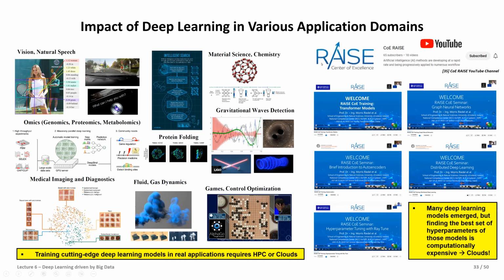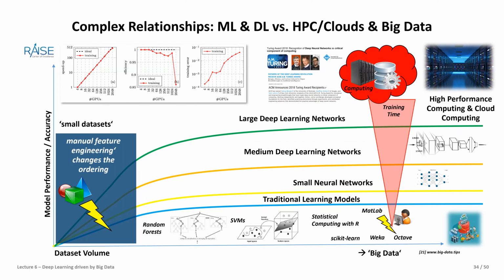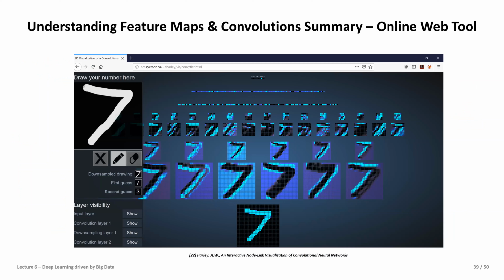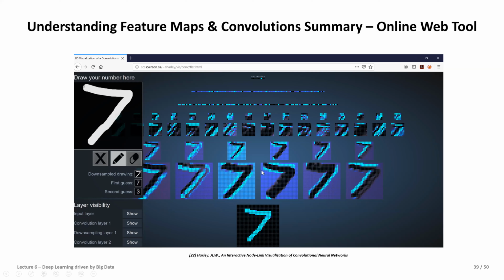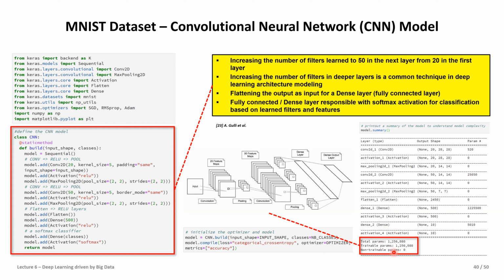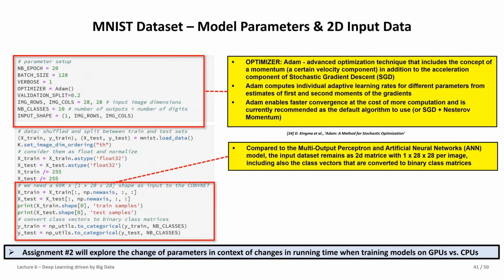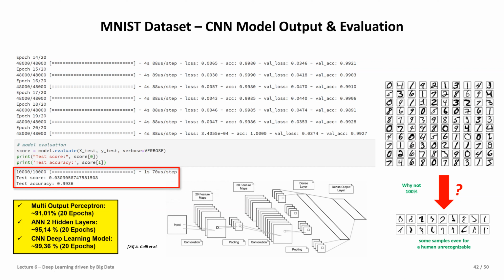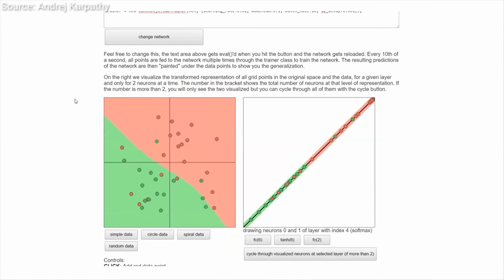2022 Cloud Computing and Big Data Lecture 6 Deep Learning driven by Big Data Part2 💻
2022 Cloud Computing and Big Data Lecture 6 Deep Learning driven by Big Data - Part Two 💻

16 university lectures with additional practical lectures for hands-on exercises in context

Fall 2022

Course Outline

1. Cloud Computing & Big Data Introduction
2. Machine Learning Models in Clouds
3. Apache Spark for Cloud Applications
4. Virtualization & Data Center Design
5. Map-Reduce Computing Paradigm
6. Deep Learning driven by Big Data
7. Deep Learning Applications in Clouds
8. Infrastructure-As-A-Service (IAAS)
9. Platform-As-A-Service (PAAS)
10. Software-As-A-Service (SAAS)
11. Big Data Analytics & Cloud Data Mining
12. Docker & Container Management
13. OpenStack Cloud Operating System
14. Online Social Networking & Graph Databases
15. Big Data Streaming Tools & Applications
16. Epilogue

Lecture Outline

Part One: Artificial Neural Network (ANN) Basics
Linear Learning Model – Perceptron Learning Model Revisited
Handwritten Character Recognition MNIST Dataset Revisited
Understanding Multi-Class Classification Approach
Multi-Output Perceptron Model & ANNs with Backpropagation
Observe Growth of Trainable Parameter & Understanding Overfitting

Part Two: Convolutional Neural Network (CNN) Basics
Moving from Shallow Learning to Deep Learning
MNIST Application Example with CNNs in Keras
Understanding Feature Maps in CNN Architecture
Hyperparameter Complexity & Adam Optimizer
Understanding Accuracy Improvements & Limits